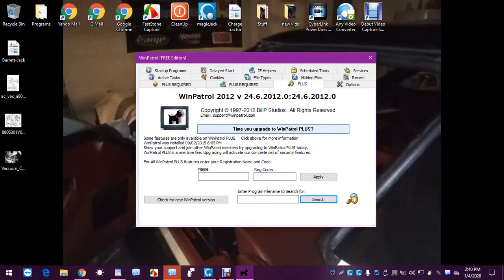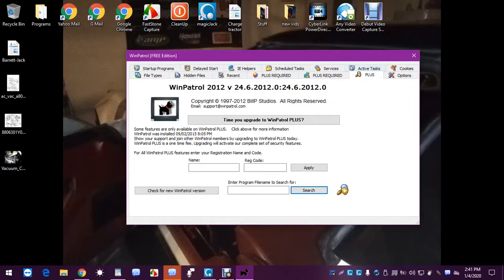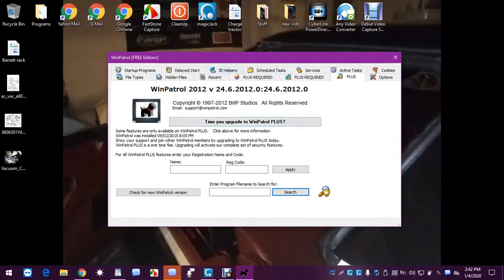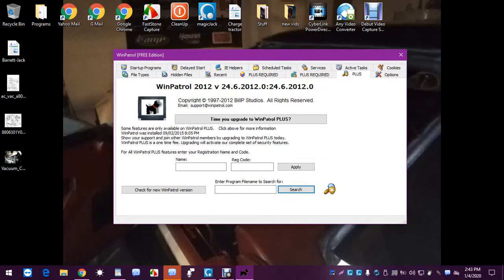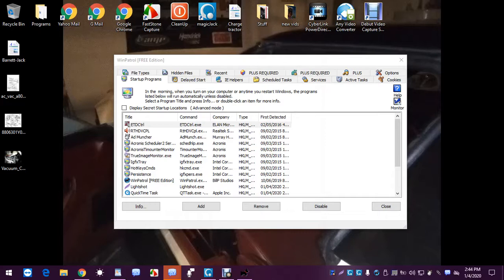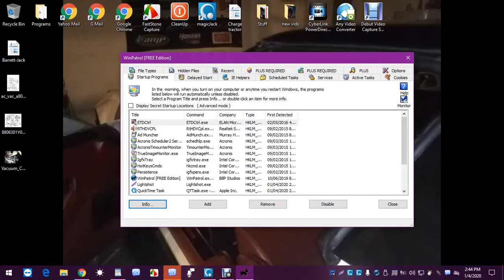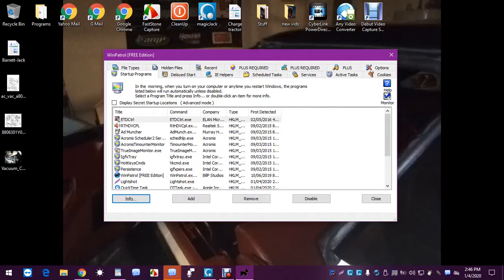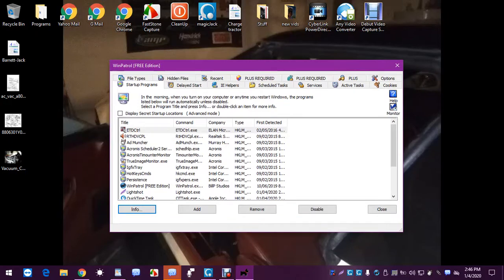How to protect your hosts file with win Patrol